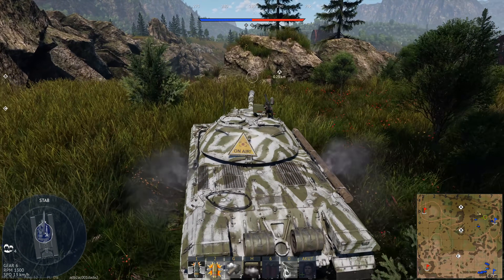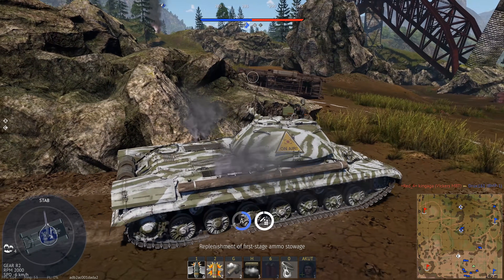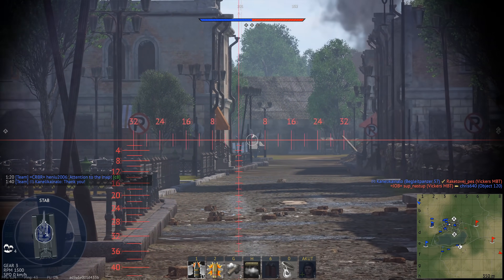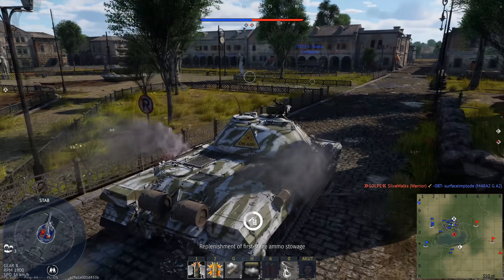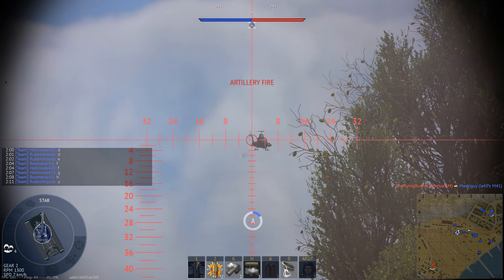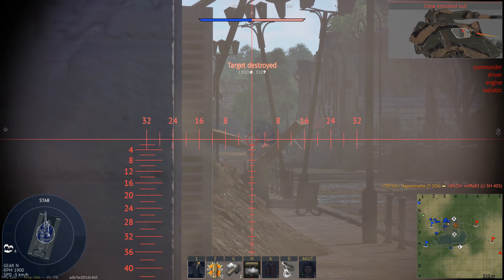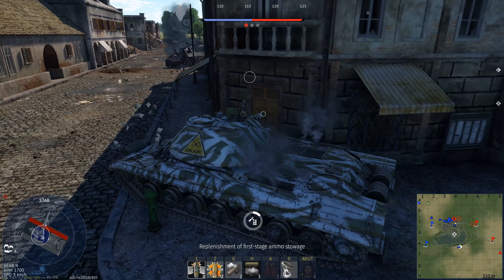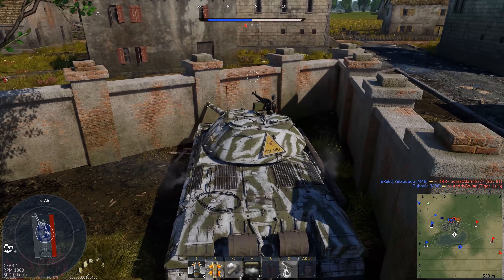T-10A - Soviet Super Suffering Simulator in War Thunder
Sometimes i have my difficulties making tanks work but this thing is really, really giving me a headache...